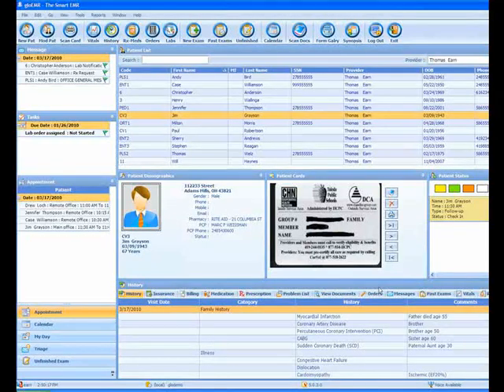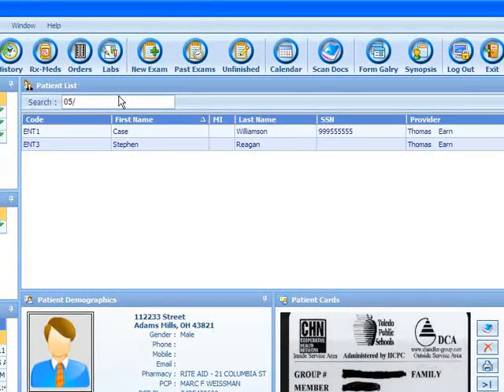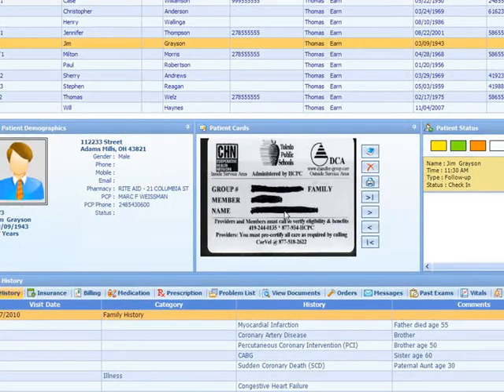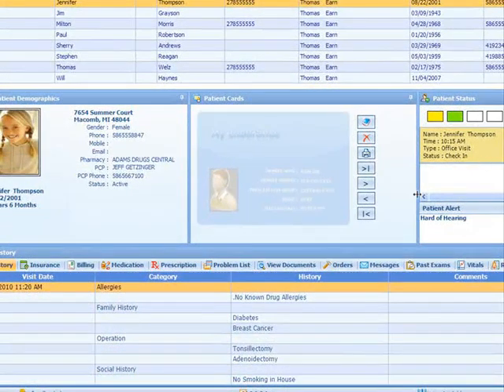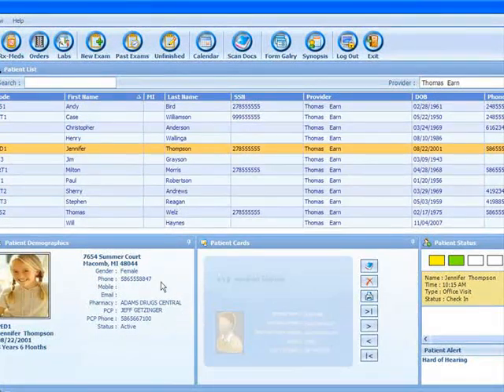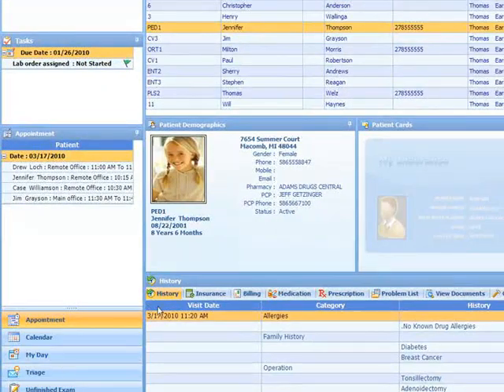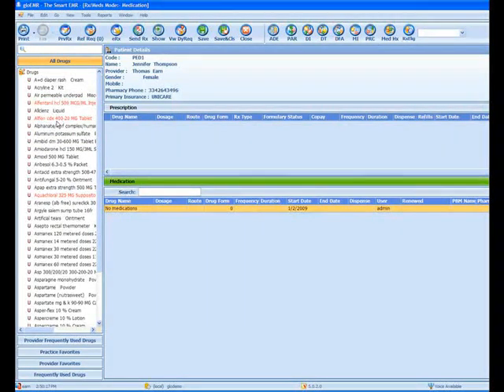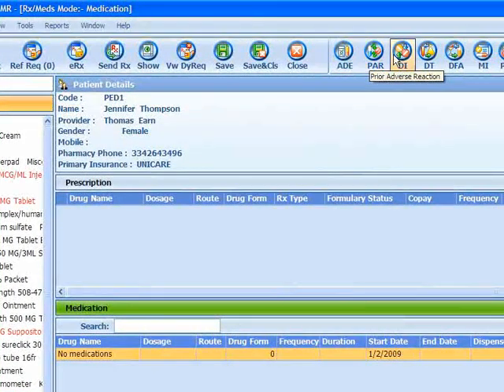gloEMR Product Demo (Part 1 of 3)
Centernix Computer Consulting presents gloEMR Product Demo.